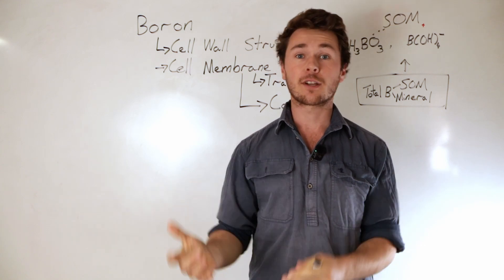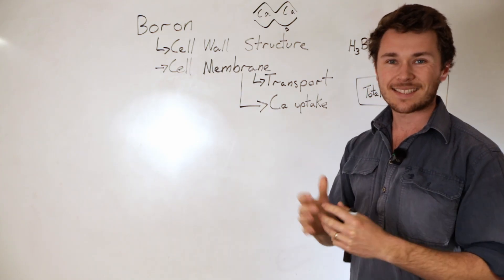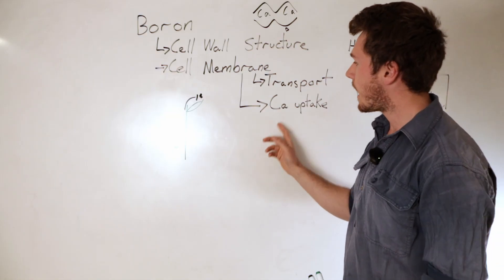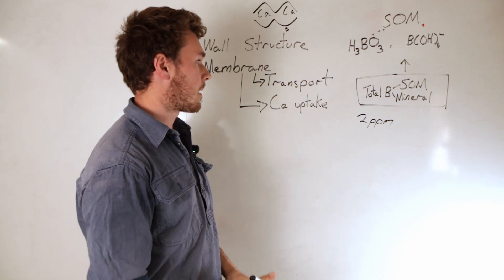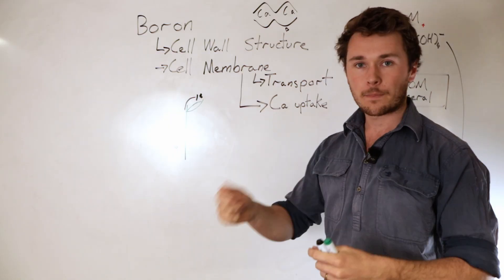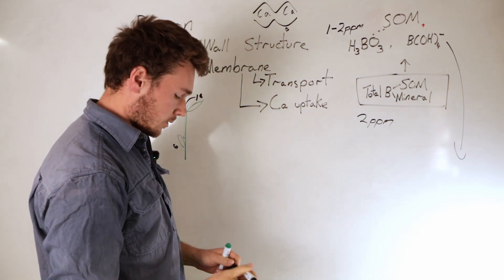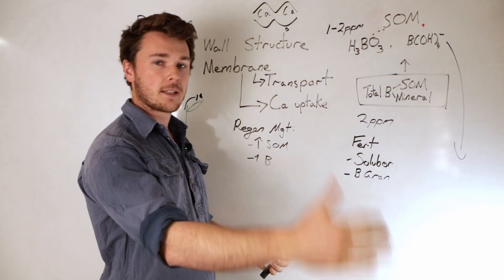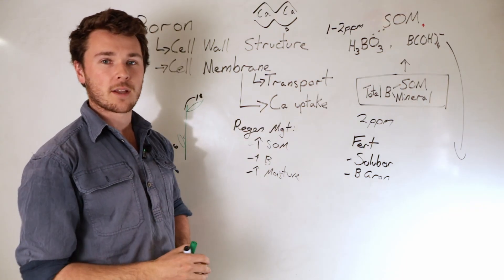Regenerative Boron Management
Learn about boron in agriculture and how to manage boron regeneratively.